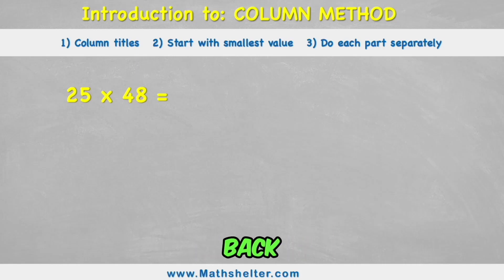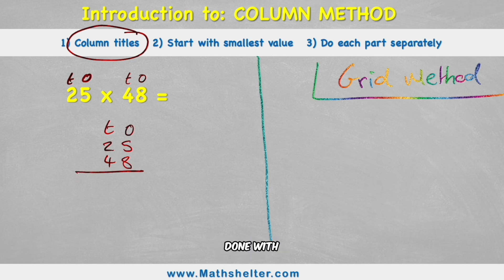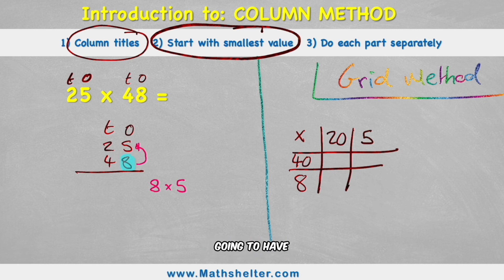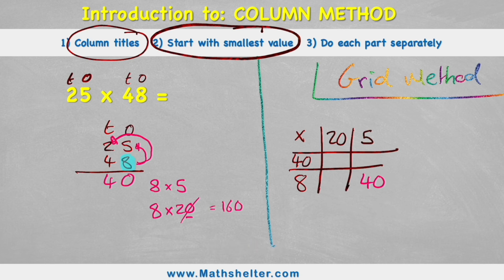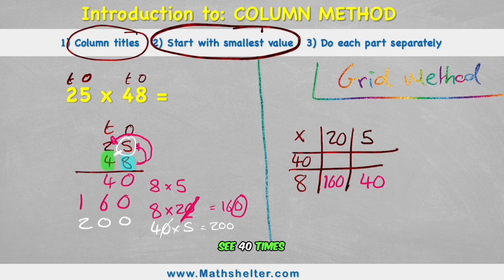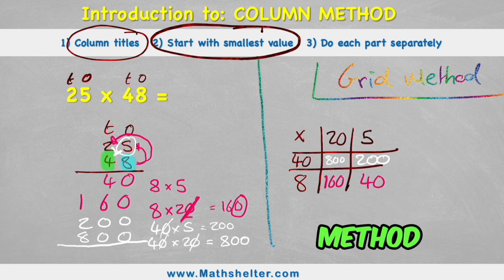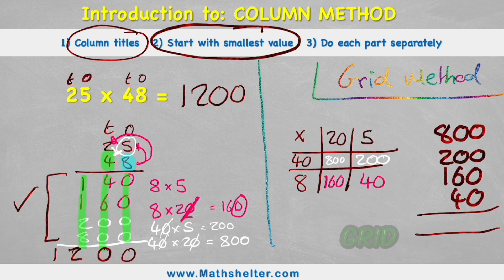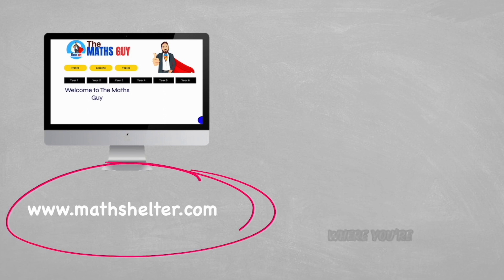What is Column Multiplication 2 Digit By 2 Digit?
In this maths lesson we will explore column method of multiplication for the first time.
The stage before this is Grid method (or box method) - so we will look at both these methods and see how they compare.